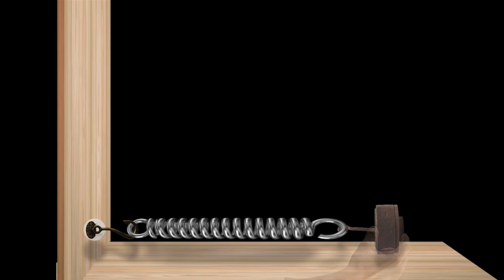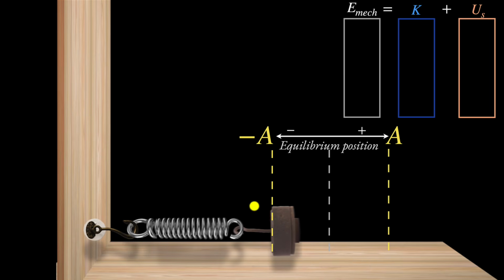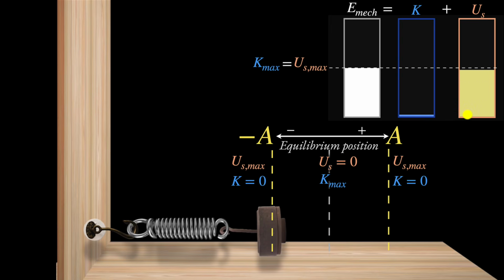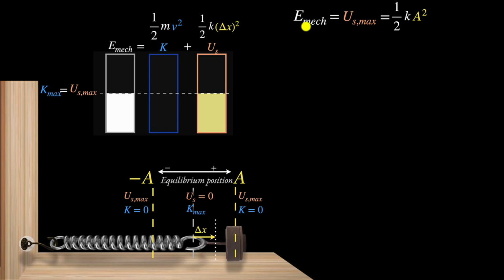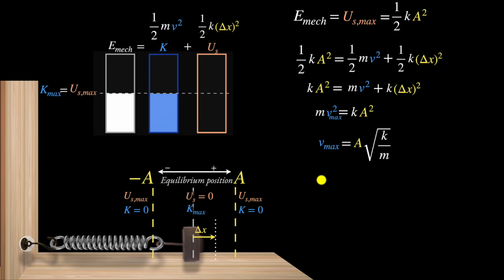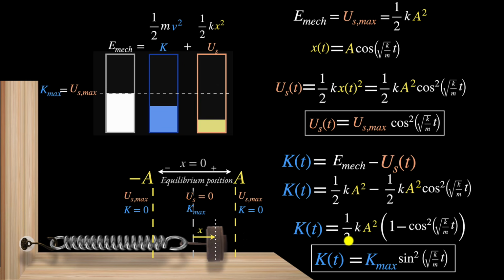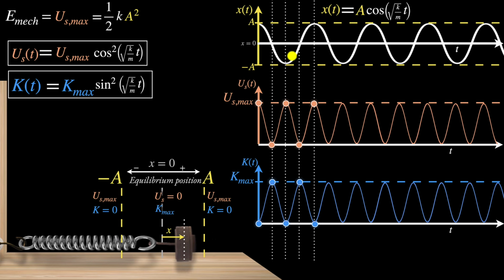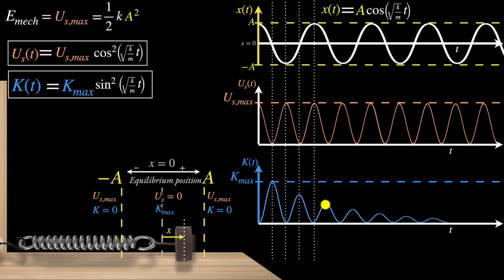Energy of spring-mass oscillators | AP Physics | Khan Academy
The total energy of a system exhibiting simple harmonic motion (SHM) is the sum of the system’s kinetic and potential energies. The kinetic energy of a horizontal spring-mass system exhibiting SHM is at a maximum when the system’s potential energy is at a minimum, and vice versa. The minimum kinetic energy of a system exhibiting SHM is zero. The mechanical energy of an ideal spring-mass system is proportional to the amplitude of oscillation squared.

Sections:
00:00 - Intro
00:22 - Visualizing energy in SHM
04:00 - Expressions for kinetic, potential, and total mechanical energy
10:13 - Energy-time graphs for SHM
13:36 - Kinetic energy graph for damped oscillations